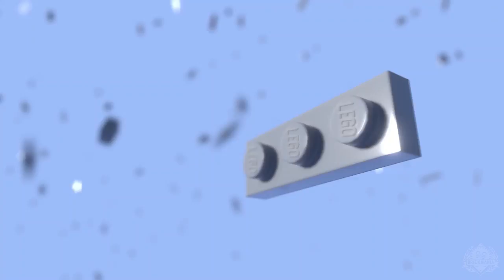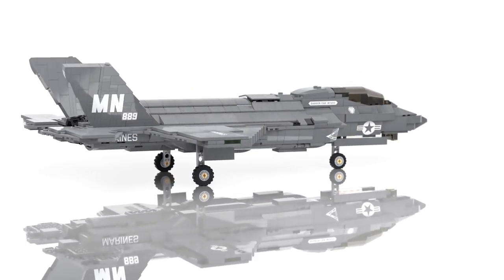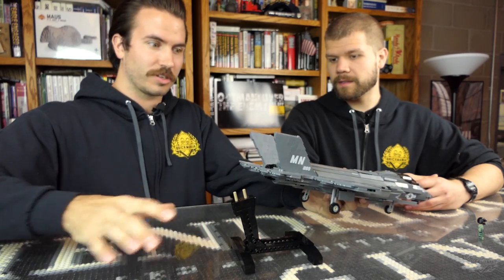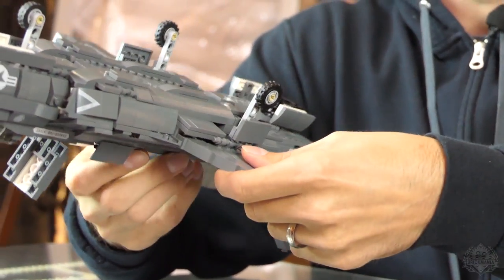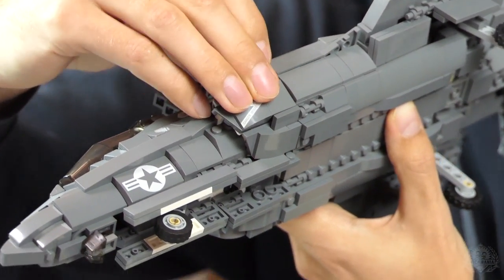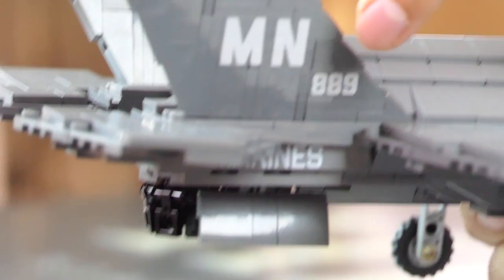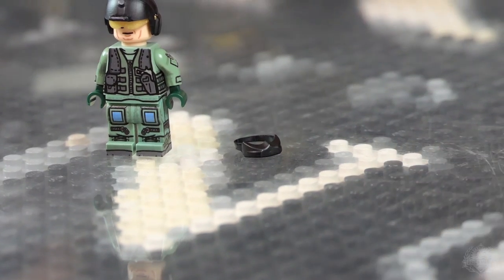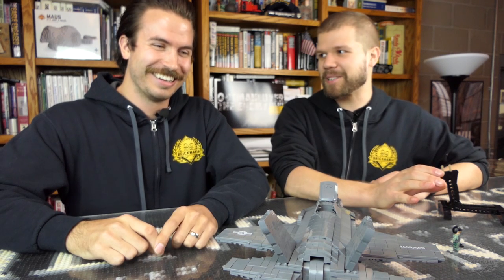F-35B Lightning II - STOVL Stealth Multirole Fighter - Custom Military Lego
F-35B Lightning II - STOVL Stealth Multirole Fighter:

A joint strike fighter, the F-35 is designed to accommodate a wide range of roles across three different U.S. military branches: Air Force, Navy, and Marines. The F-35B Short Take-Off/Vertical Landing (STOVL) is the Marine variant of the three, equipped with vertical take-off and stealth technology. As a joint strike fighter, the F-35B can be outfitted with a massive variety of armaments on each of its two internal pods and four external hardpoints.

We’ve got Cody and Landon discussing our new kit and add-on packs – Brickmania TV: F-35B Lightning II - STOVL Stealth Multirole Fighter – in this episode of Brickmania TV!